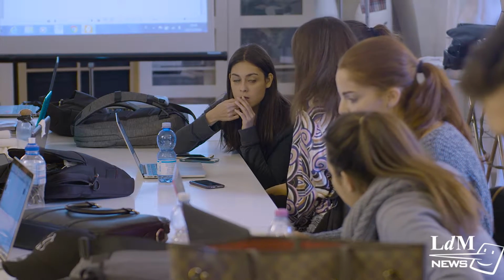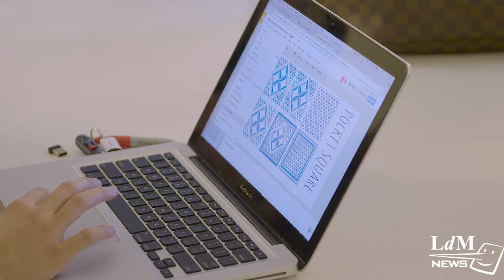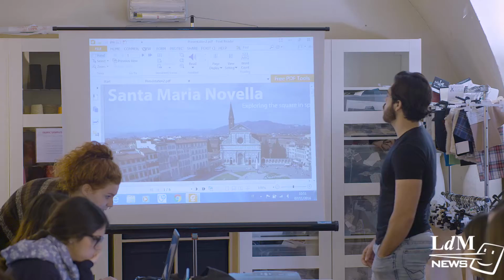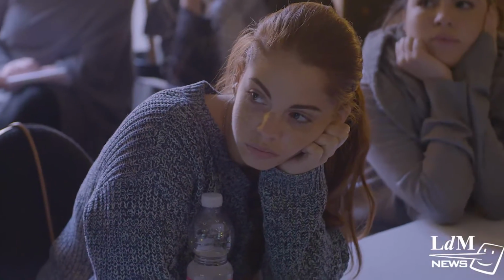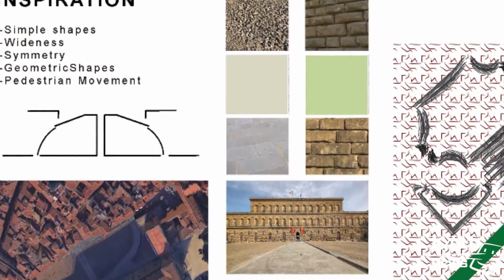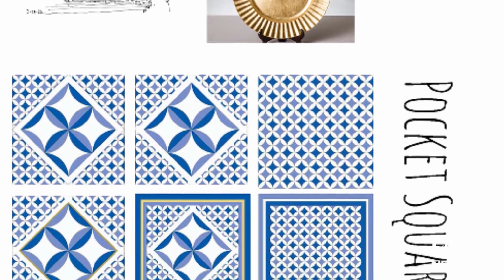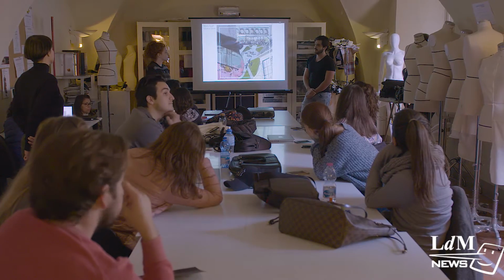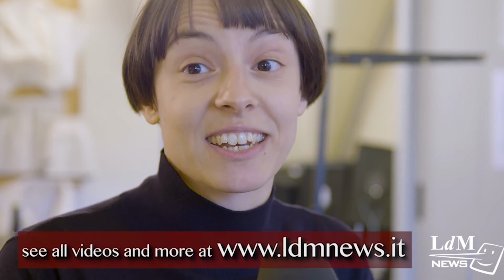Urban Fabrics at LdM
Students in the Architecture and Fashion departments at Istituto Lorenzo de' Medici recently teamed up for a collaborative project combining the best of both disciplines.

LdM NEWS is a video publishing project of the Istituto Lorenzo De’ Medici.
We spotlight people, places and events in Florence, with a focus on student life and tips to make this magical city feel like a second home.